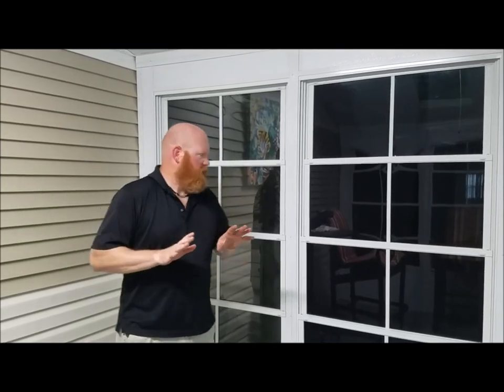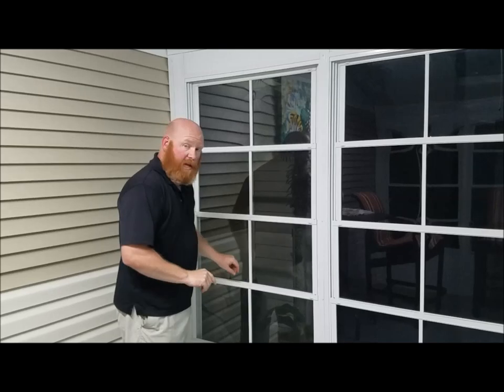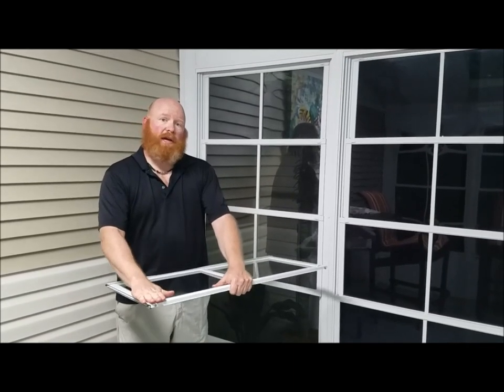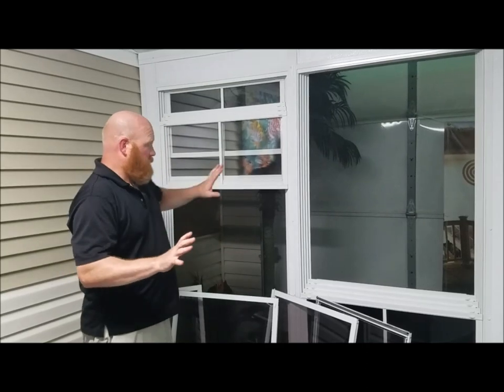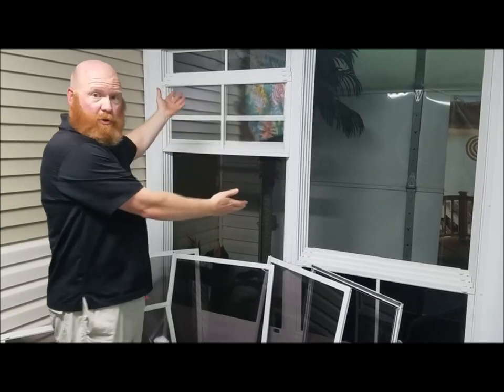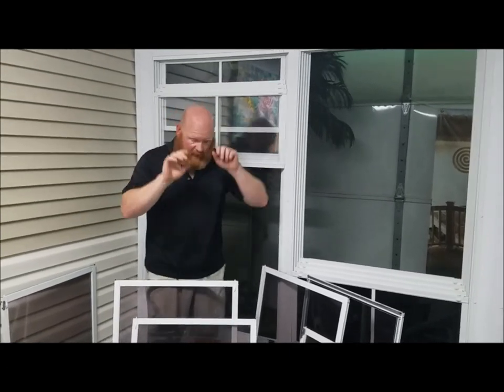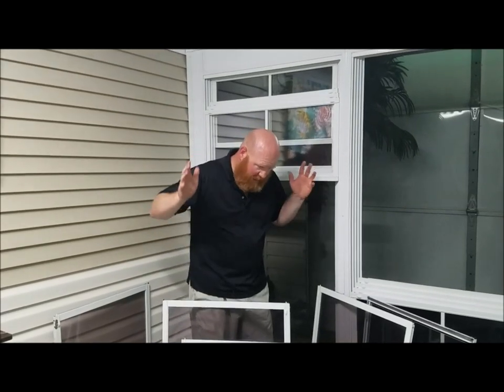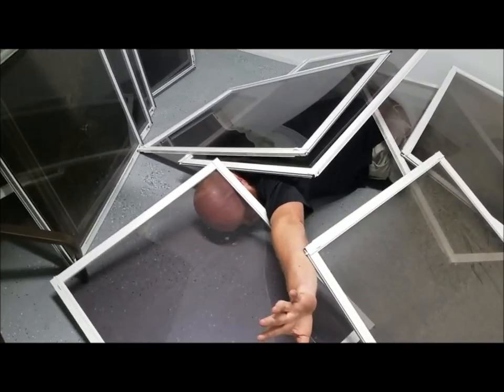Cleaning Your Vinyl Pane Windows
If you have vinyl pane or Eze Breeze windows on your porch here are some easy tips for cleaning and mistakes to avoid.

Showroom located at 739 Sandy Lane in Surfside Beach, SC